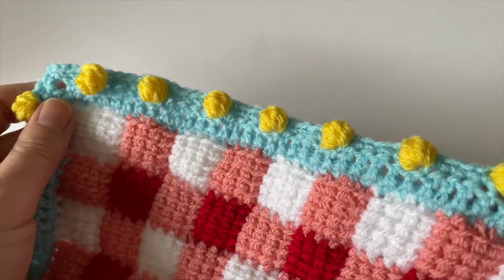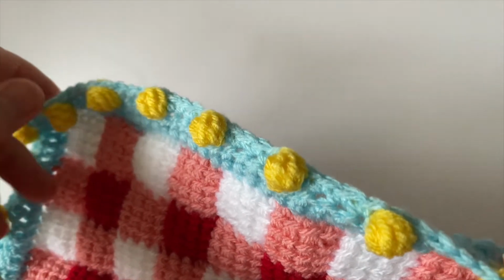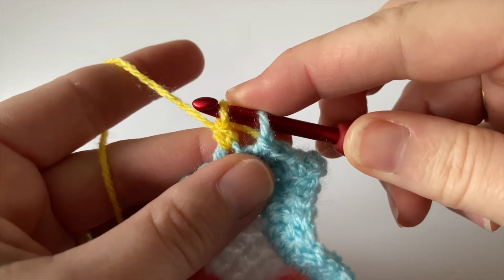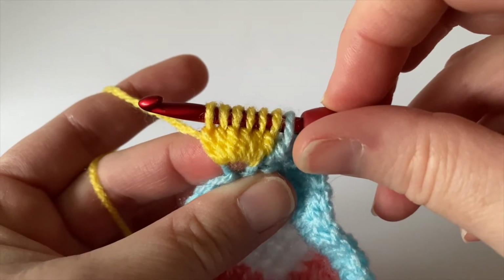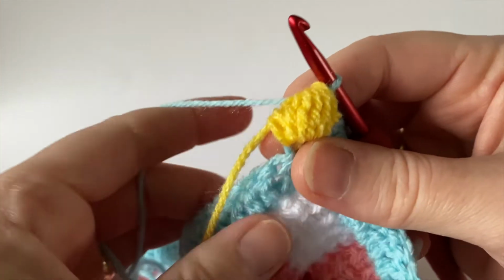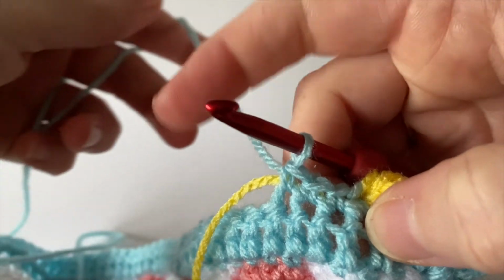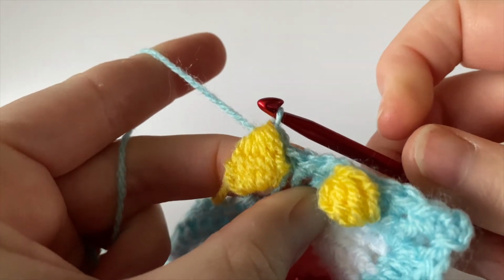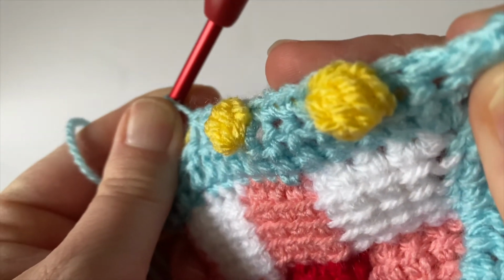How to Crochet Contrasting Coloured Bobbles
This tutorial shows how to crochet Contrasting Coloured Bobbles.
I recorded it to accompany my Picnic on the Beach blanket - all the details can be found on my
Special thanks to Morgan Tully for the theme music.